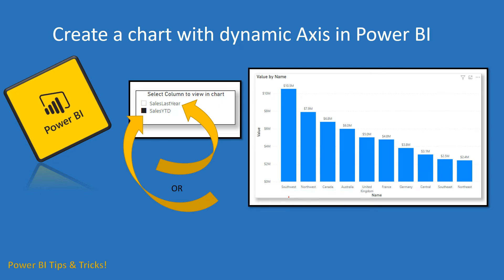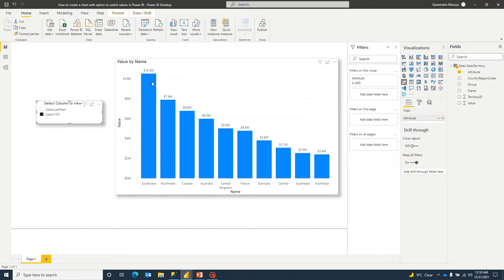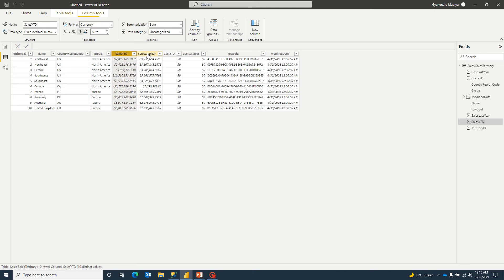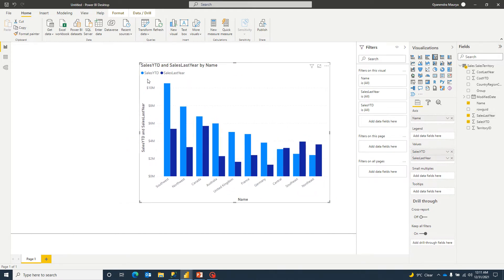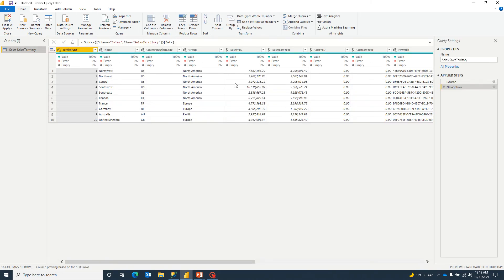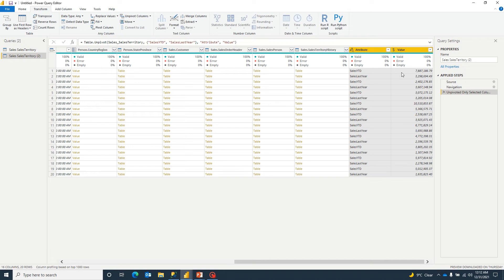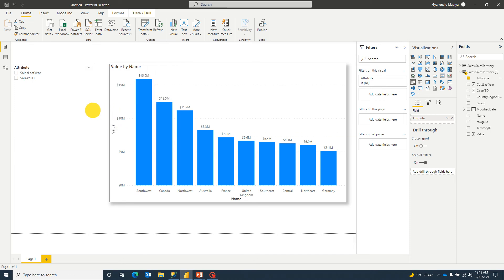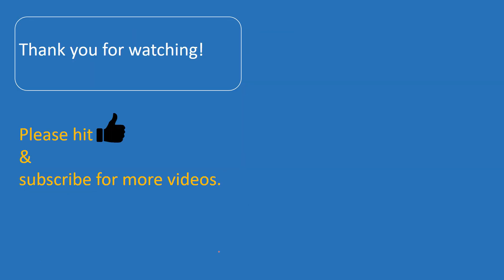How to create a chart with dynamic Axis in Power BI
In this video, we have discussed how to create a chart in power BI having a dynamic axis.